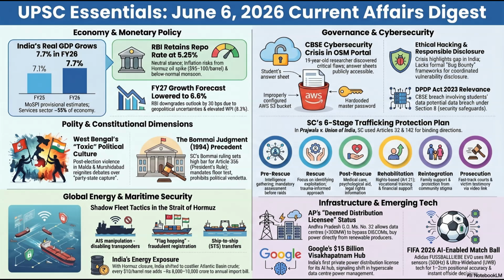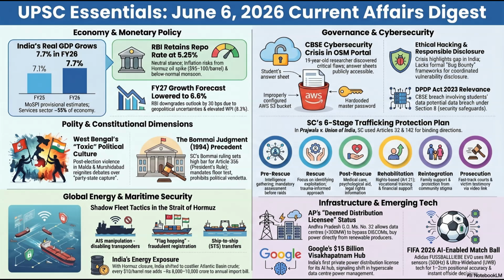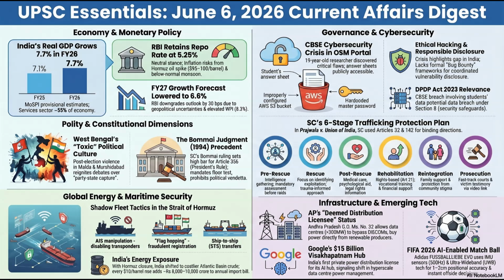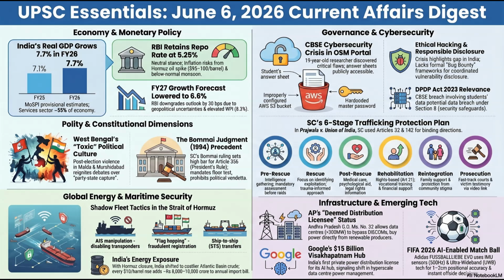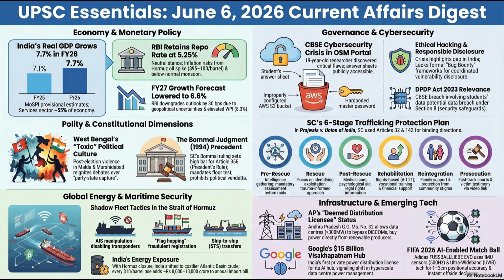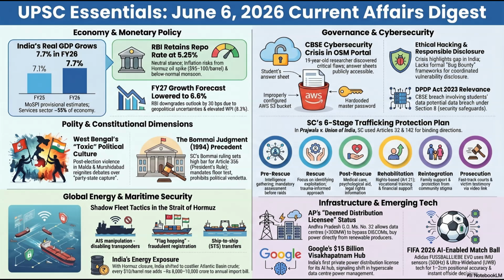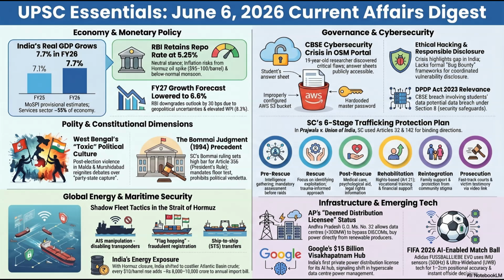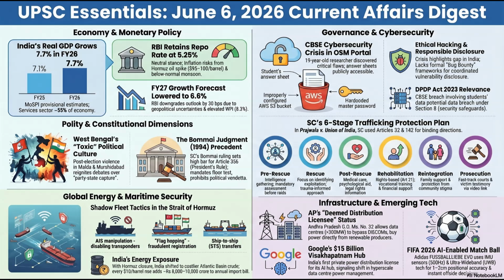6th June 2026 Current Affairs Daily Deep Dive (3D): Audiobook for Daily Current Affairs for UPSC CSE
6th June

Relevant News Articles for IAS Preparation

The Hindu

1. GDP growth estimatedat 7.7% in 2025-26: govt.

2. CBSE seeks hacker’s aid to fix security gaps
Page 1

3. CBSE invited ethical hacker to plug security gaps in IT system
Page 4

4. West Bengal is in the grip of a toxic political culture
Page 8

5. MPC retains repo rate, lowers growth forecast
Page 13

Indian Express Explained

1. How energy tankers are using a shadow fleet ploy to slip out of Hormuz

2. FIFA World Cup 2026: Why the new AI-enabled ball promises better decisions, fewer surprises

3. Who is Rajesh Mehta, the gold empire builder now under SEBI lens

4. Why Supreme Court framed a Victim Protection Plan for human trafficking survivors

5. How Andhra plans to power AI ambitions: Let data centres buy and distribute their own electricity

Get your daily current affairs discussion in audio format — designed specially for aspirants preparing for:

✔ UPSC CSE
✔ State PCS
✔ CDS & CAPF
✔ SSC & DSSSB

• Listen anytime, anywhere
• Perfect for Metro, Travel, Walk & Workout
• No need to make notes separately
• All PDFs & Notes available on Telegram
• Smart revision through audio learning

📌 Learning Cycle

1️⃣ Listen to Daily Audio Discussion
2️⃣ Revise from PDFs & Notes
3️⃣ Repeat for Better Retention

⏰ New Audio Daily at 6:00 PM

Happy Learning! 🚀